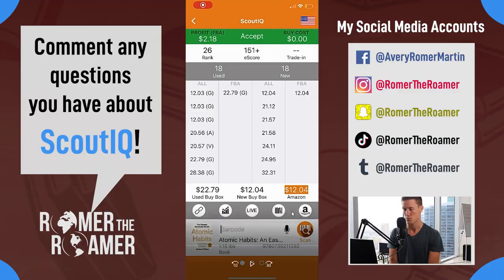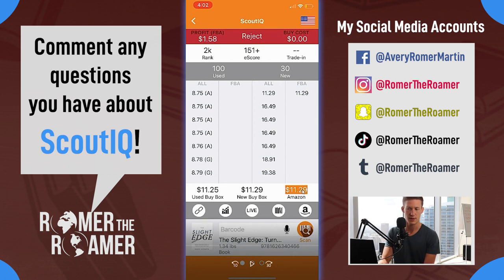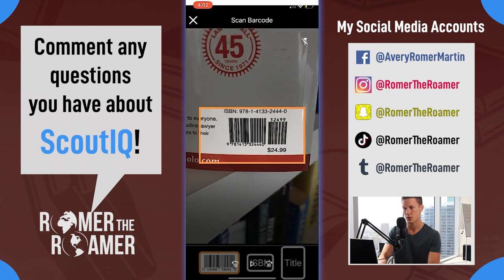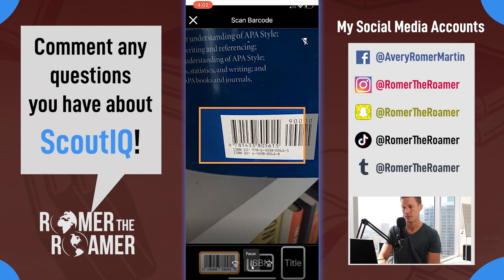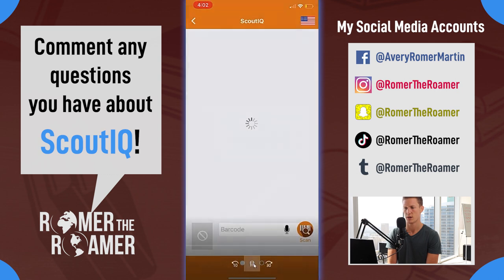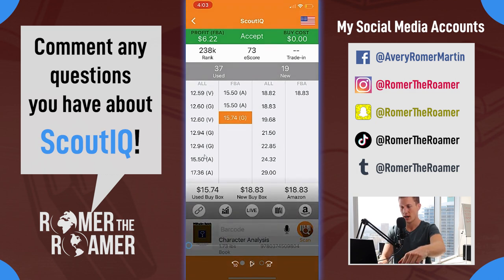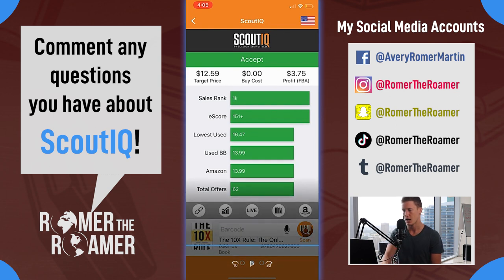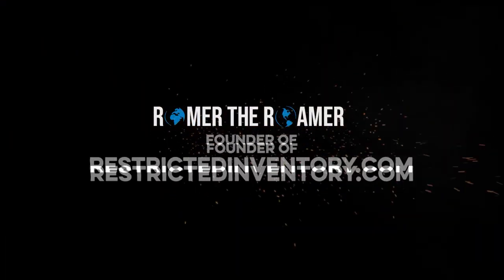Scout IQ Tutorial | How to Sell Books on Amazon (Updated 2021)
I love engaging with you guys! I’ve met so many of you in person and it’s always a pleasure. Network = networth. I love interacting with you guys/girls!
Do you want to start a book business that generates income without you being there?
Course includes basics, how to scale, and access to my employee manuals and scripts I use to generate book leads.
I will sell CDs, DVDs and textbooks that any of you are “restricted” in!
Timestamps:

00:00 - Introduction
00:28 - How to read SCOUTIQ while scanning books?
11:52 - What is the basis of profit rejection on Scout IQ?
16:41 - What does it means if USED and NEW columns are empty?
18:42 - Check out this False Negative book
20:35 - Different format(tabular chart mode) view of Scout IQ
21:15 - Scan Tracker details
21:39 - Custom Link
21:53 - Scout IQ graph
22:00 - Live search data
23:05 - Bookscouter.com icon
23:57 - Amazon link icon

ScoutIQ (my book scanning app of choice)
Tracking Spreadsheet (what I use to track exact profits)
Whenever you’re in a city use this link to check the wealth, rich people have more expensive books… hit up thrift stores near purple areas on map

Much love,

Romer